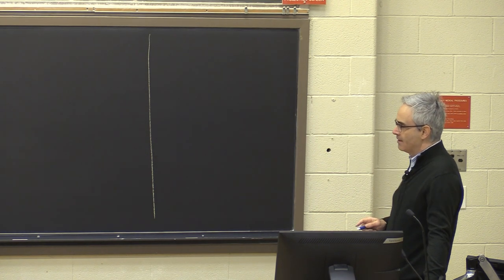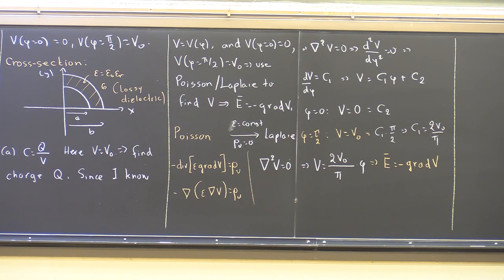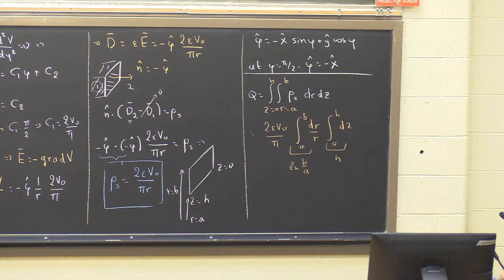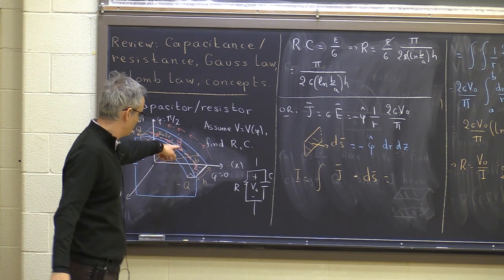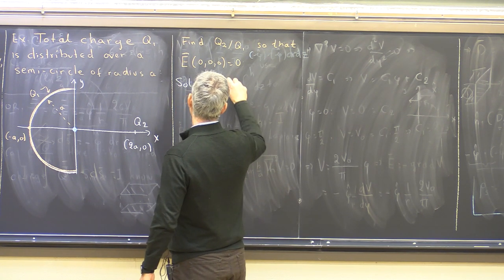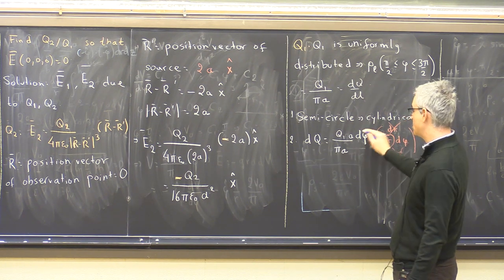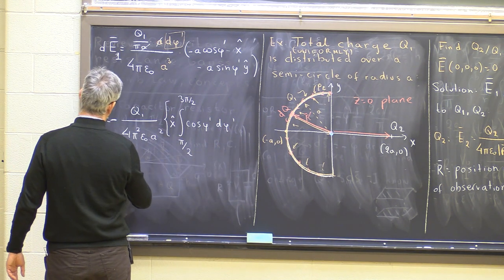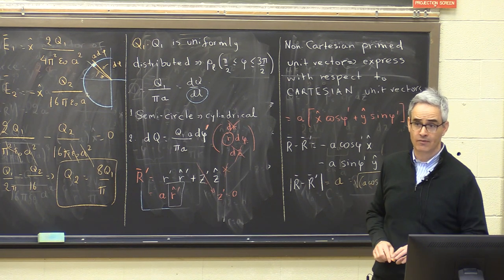ECE221 Lecture 17: Review of electrostatics - II